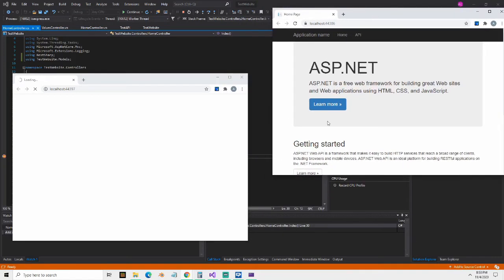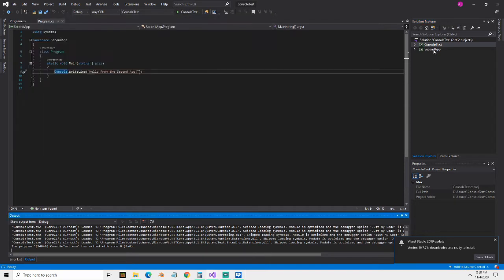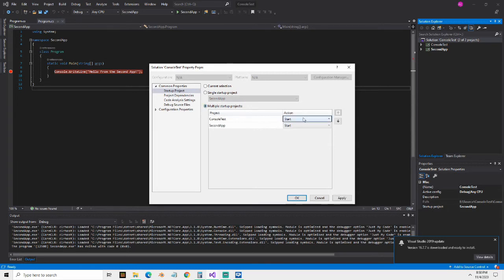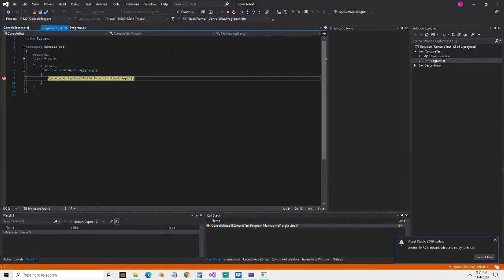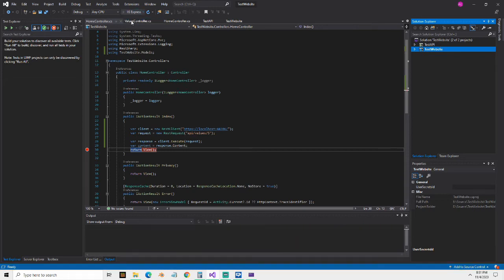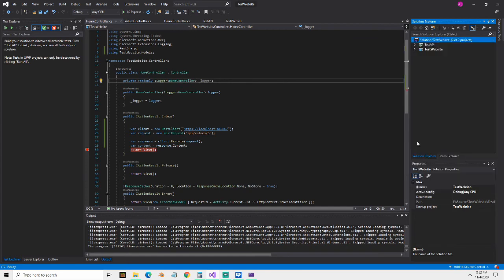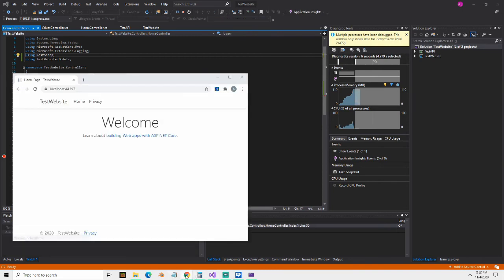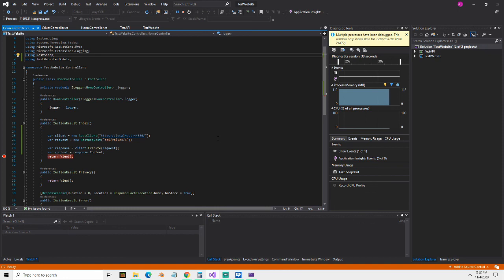How to Set Multiple Projects to Start Up at the same time in Visual Studio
Here we demonstrate how to set your startup project in Visual Studio. Then we walk through a scenario using two projects and having both start when you click run.

After we have that working we move onto starting a MVC Website and  WebAPI together so you don't get an error during debugging.